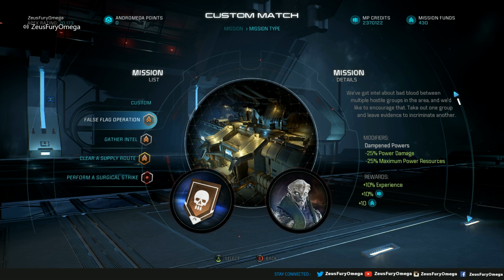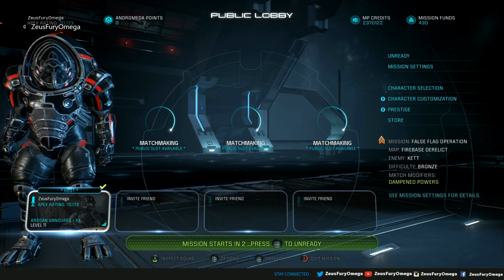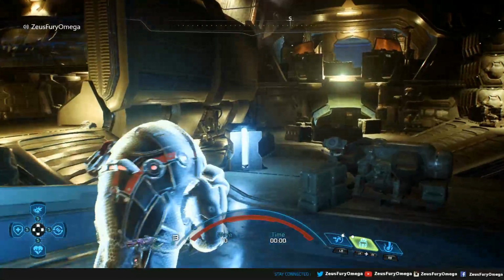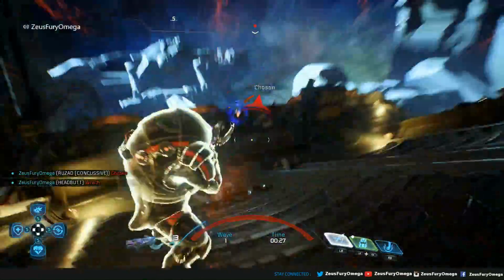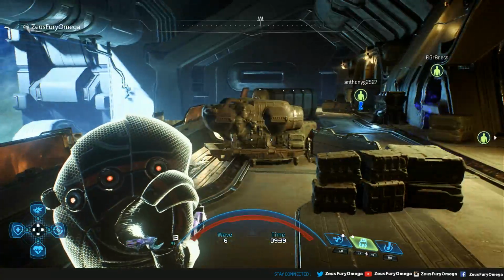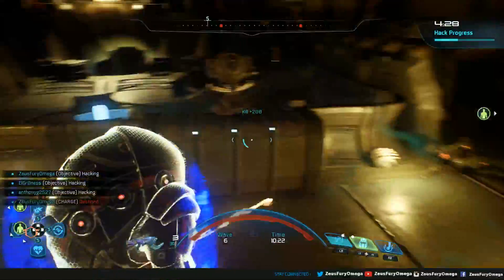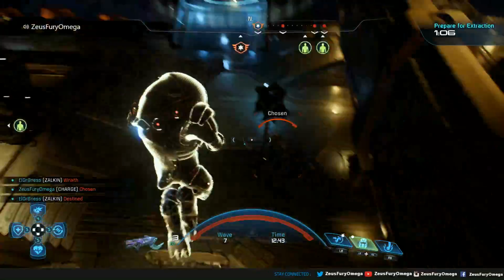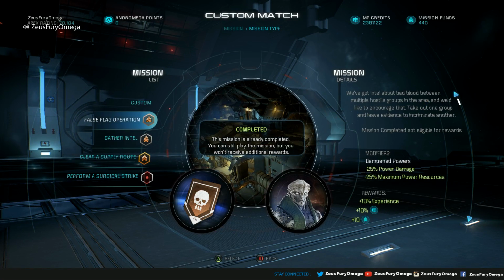APEX DAILY BRONZE MISSION: False Flag Operation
APEX DAILY Bronze Mission

False Flag Operation
We've got Intel about bad blood between multiple hostile groups in the area, and we'd like to encourage that. Take out one group and leave evidence to incriminate another.

Dampened Powers
-25% Power Damage
-25% Maximum Power Resources

Rewards:
+10% Experience
+10% Credits